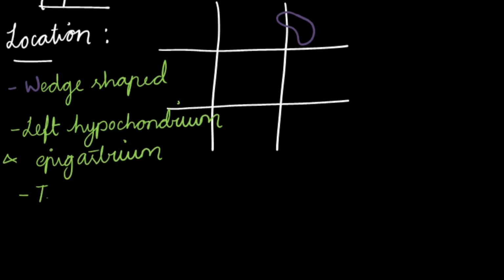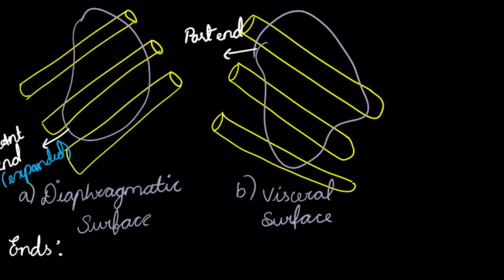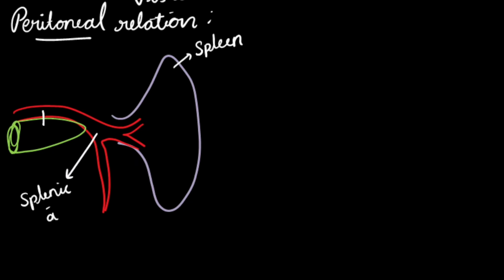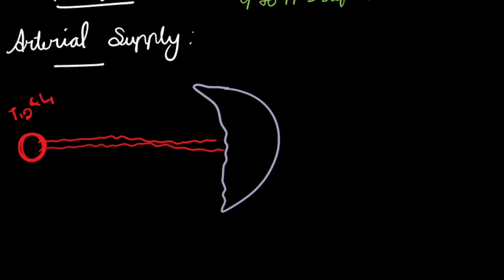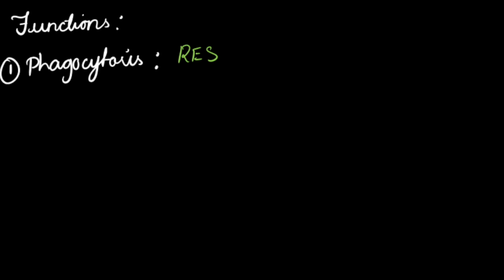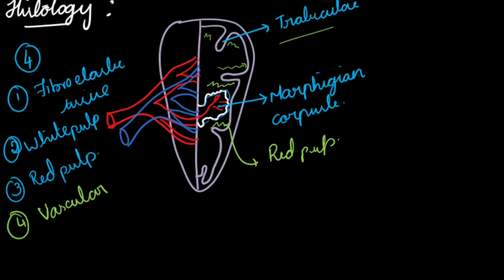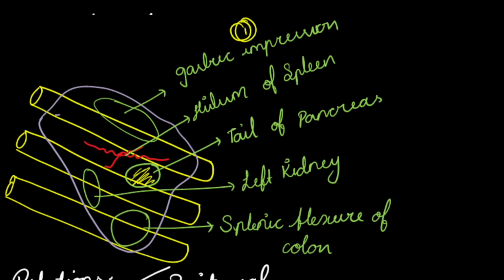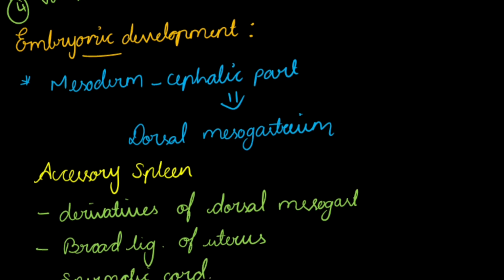SPLEEN-ANATOMY|B.D.CHAURASIA-Human Anatomy|bdchaurasia anatomyofspleen summaryat 16:00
This video is about anatomy of spleen - location,position,external features- two ends, three borders and 2 surfaces, peritoneal and visceral reations, arterial supply, venous supply, lymphatic drainage, nerve supply, functions, histology and embryonic development.

LYMPHATIC DRAINAGE: No lymphatics for spleen

Summary of this video: 16:00

Educators:
Dr.Avaranjika Karuppusamy
Dr.Dharshna Balamurugan